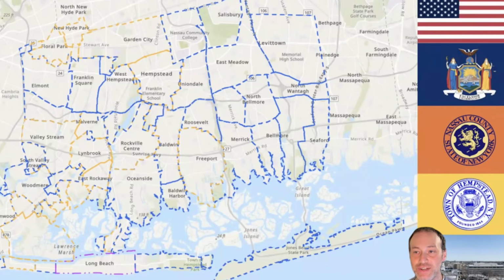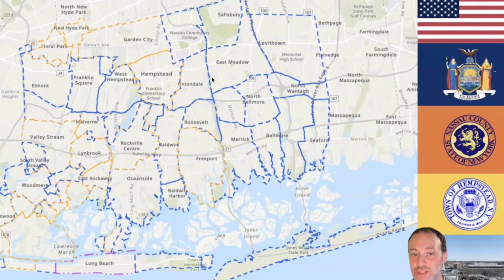Hempstead Town Hall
The history of Hempstead Town Hall, its buildings, and their relation to the forgotten Harper Park and Mill River.